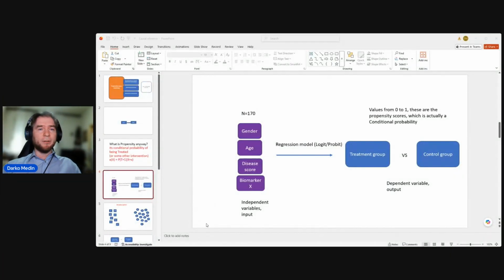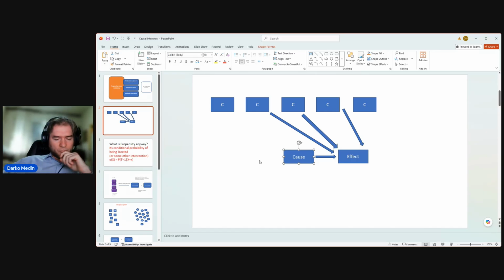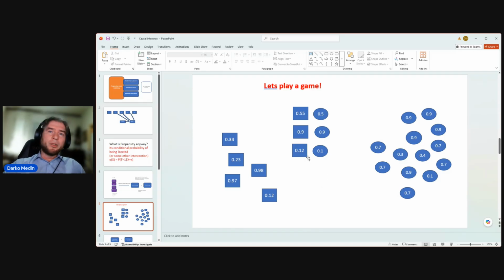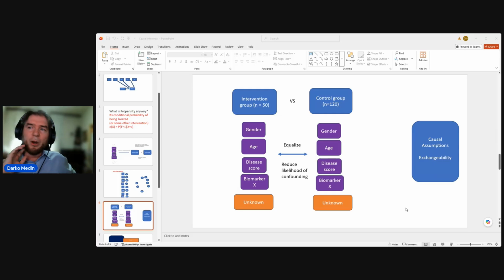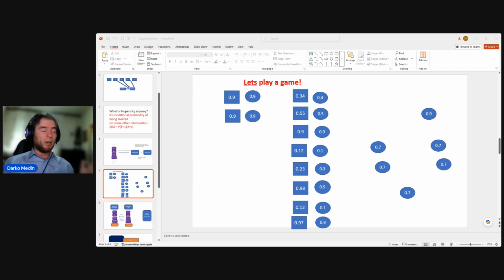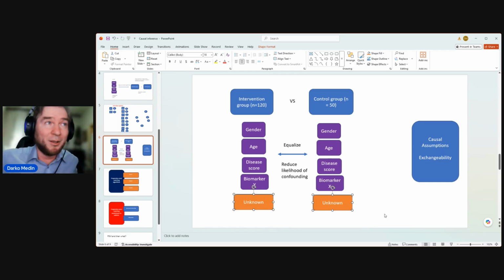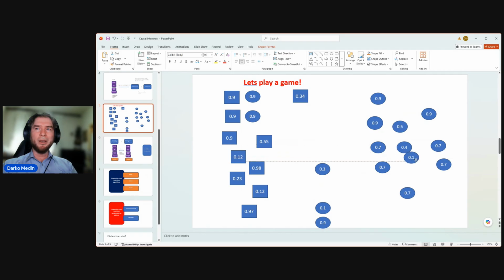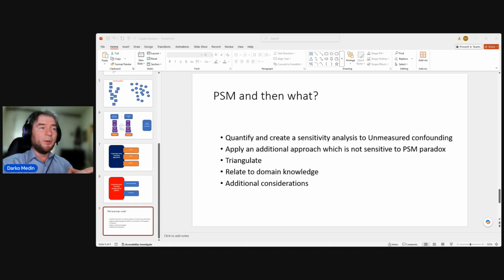Causal Inference Propensity Score Matching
Topics :

1. How is Propensity Score Matching (PSM) used in Causal Inference

2. What is Propensity

3. How to calculate Propensity Score

4. What do we achieve with PSM

5. Types of PSM

6. PSM is done, then what?